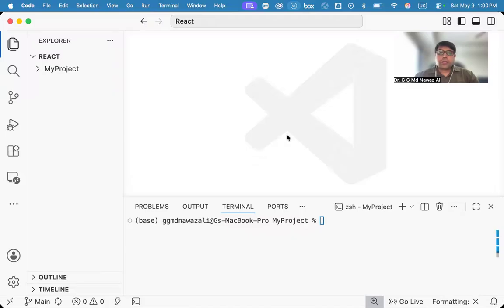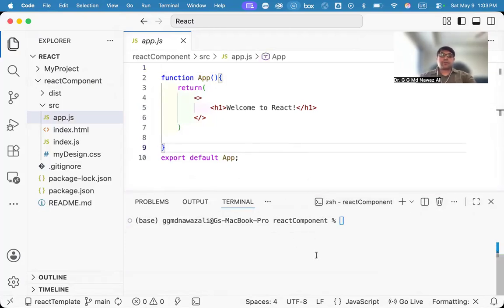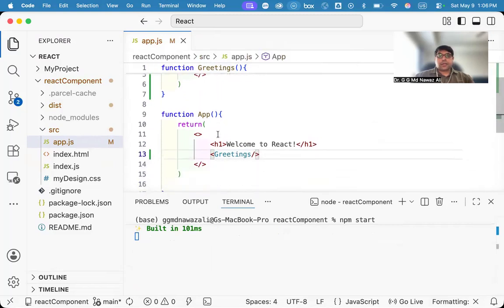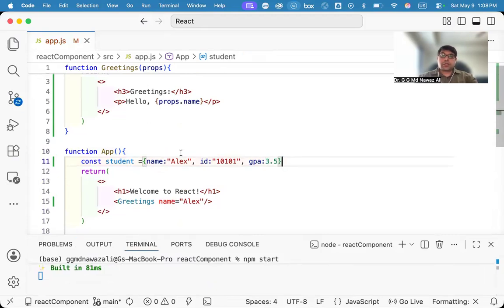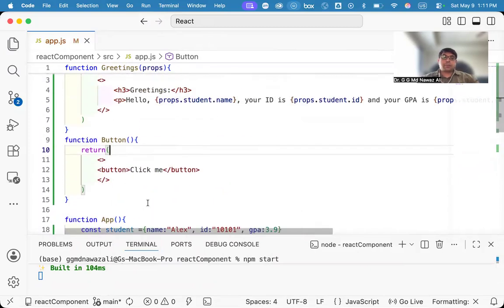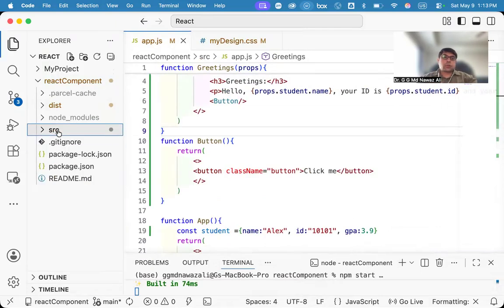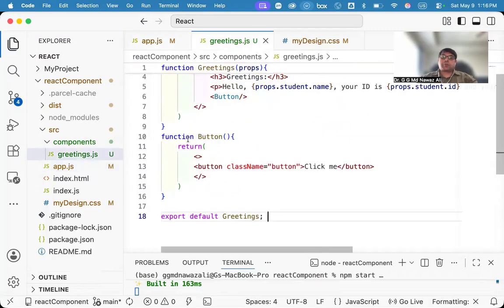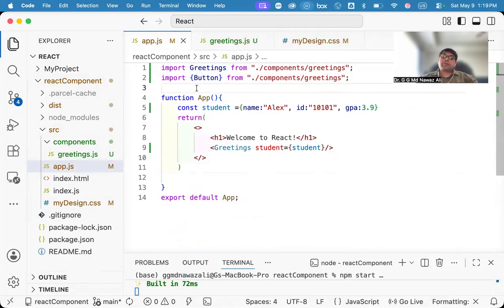Lecture 2: React Components Coding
This lecture shows the coding demon of using VSCode for react JSX, components and props and does the component export and import

Video Timestamps:
0:00 - Introduction to the lecture
0:19 - Cloning the React template repository
3:14 - Installing dependencies and running the project
3:54 - Creating a Greetings component
5:51 - Passing attributes through props
6:59 - Passing objects as props
9:45 - Creating a Button component
10:52 - Adding CSS to components
12:05 - Nesting components
12:43 - Modularizing code (separate files)
13:40 - Default exports and imports
15:36 - Named exports and imports
17:32 - Summary and conclusion